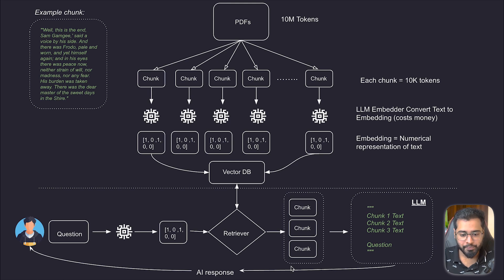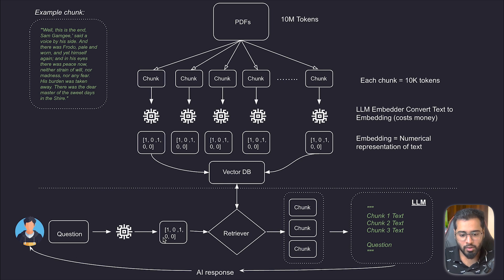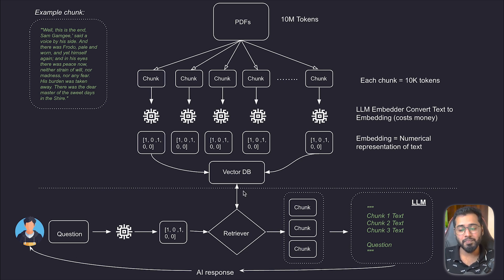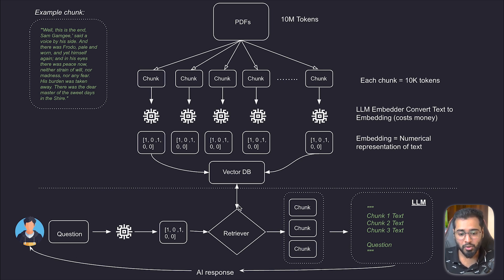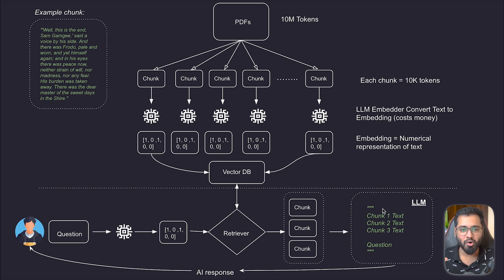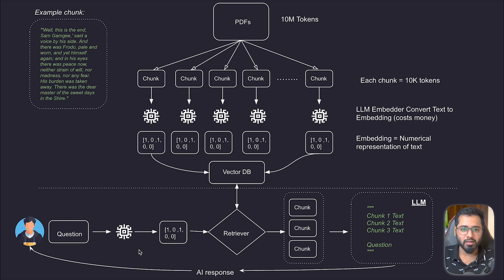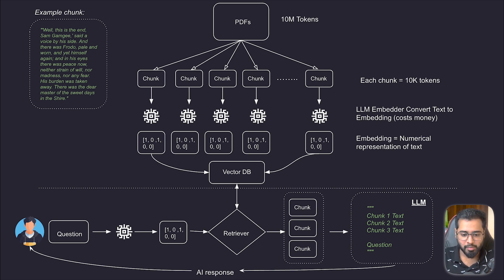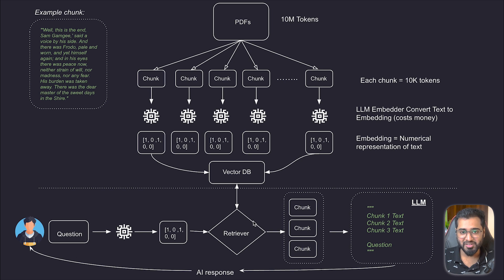LangChain Crash Course #23 - RAGs - Work-Flow Part 2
In this beginner-friendly playlist, I’ll show you how to use LangChain to build powerful AI-applications from scratch

Was this video on the introduction of Chat models helpful?